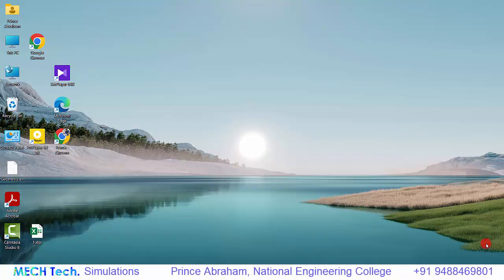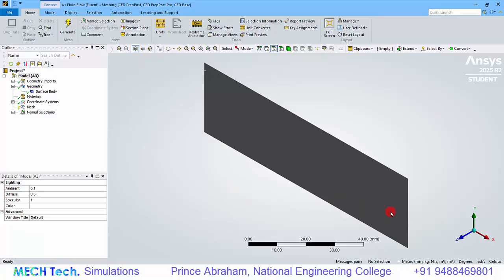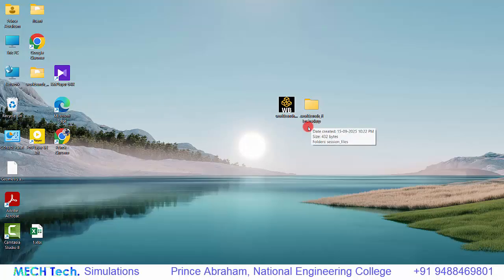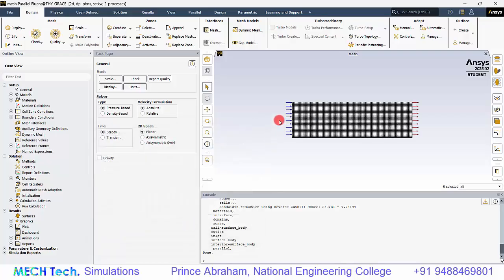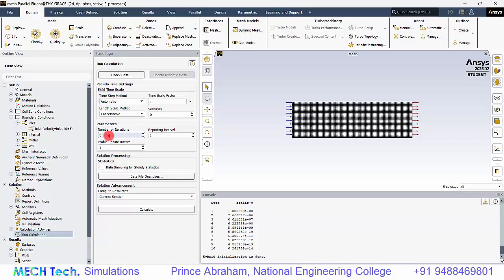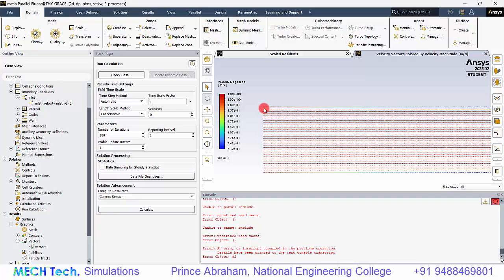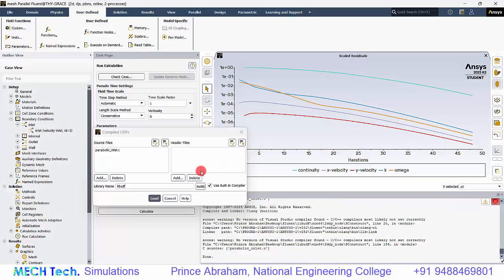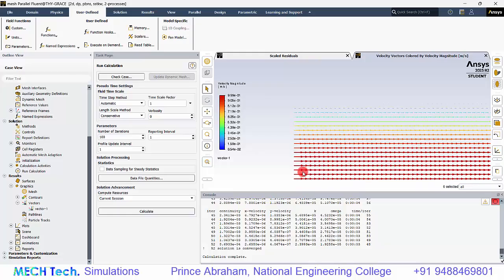How to Apply UDF in ANSYS Fluent | Parabolic Velocity Profile Example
In this video, I show step by step how to create a simple 2D channel geometry in ANSYS DesignModeler, generate the mesh, and then set up a parabolic inlet velocity profile using a UDF (User Defined Function) in ANSYS Fluent. I also explain how to directly access Fluent without using Workbench to avoid folder-in-folder issues. This tutorial is perfect for beginners who want to learn UDF basics in Fluent.